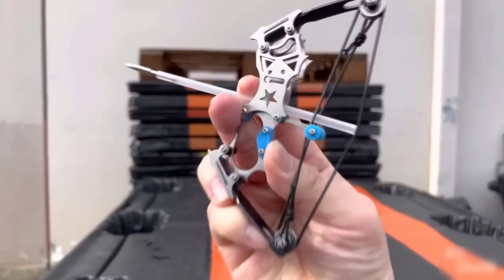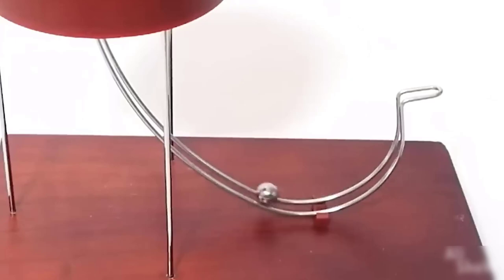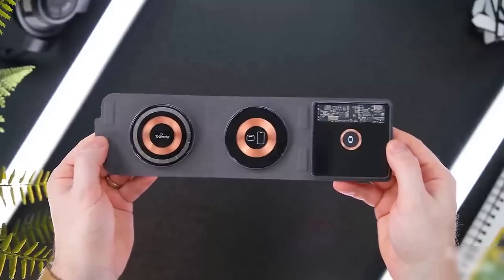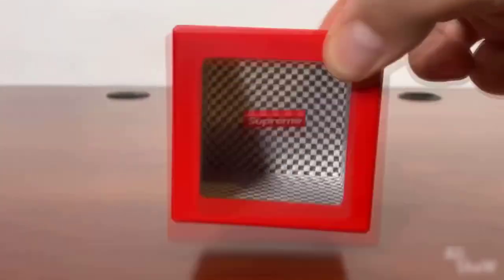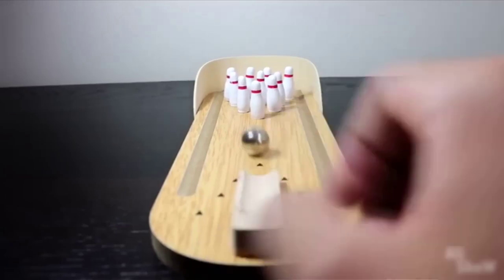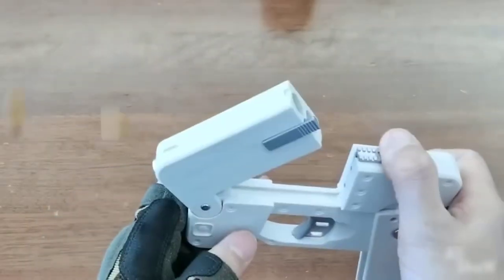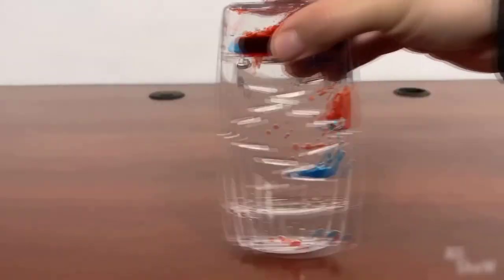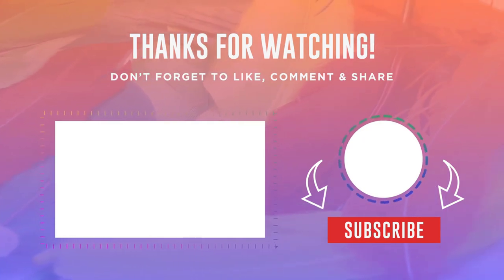20 CRAZY THINGS FROM ALIEXPRESS THAT WILL BLOW YOUR MIND - Best Tech Gadgets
20 MUST HAVE COOLEST GADGETS from ALIEXPRESS 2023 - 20 CRAZY THINGS from ALIEXPRESS THAT WILL BLOW YOUR MIND

1. New Smart Watch IN-16 Glow Tube Watch Counts Time
3. Kinetic Art Perpetual Marble Machine
4. Air Pump Wine Bottle
5. Ortur Lazer Master 2 PRO
6. Foldable Wireless Charger Station 3 in 1
7. Auto Led Car Cup Holder Bottom
8. Original brand Mi Qicycle 20KM
9. Prank Toy Money Box
10. Engine Model Building Kits
11. Mini Compound Bow Miniature
12. Wooden Mini Desktop Bowling
15. Multi Knife Survival Tool
16. Magnetic Levitation LED Light
17. YELANGU L5 Motorized Camera Slider
18. Creatived Dripping Oil Slide Hourglass
20. Smart Thumbprint Door Padlocks